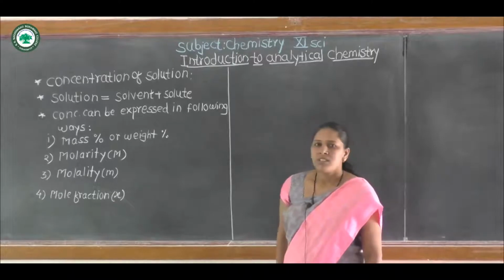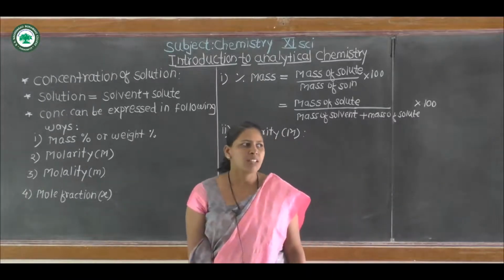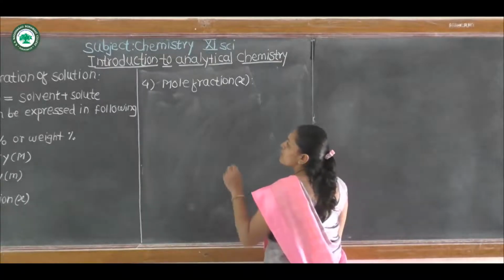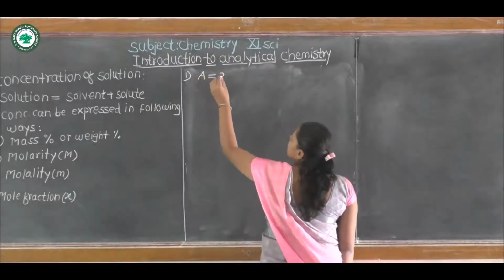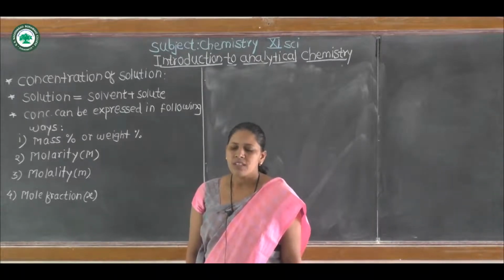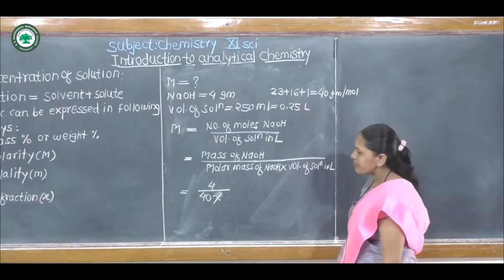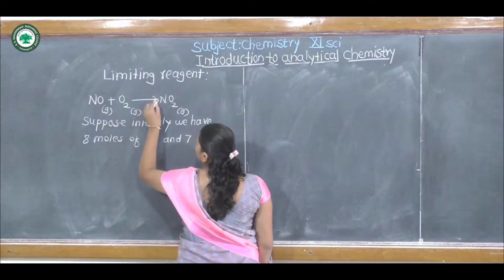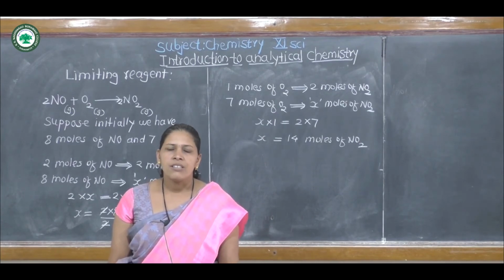XI.SCI. (Chem.) || Topic: Introduction to Analytical Chemistry || By Prof. Phopase S.E.